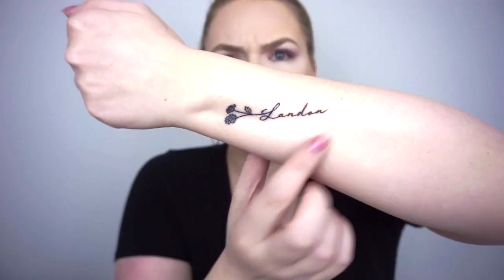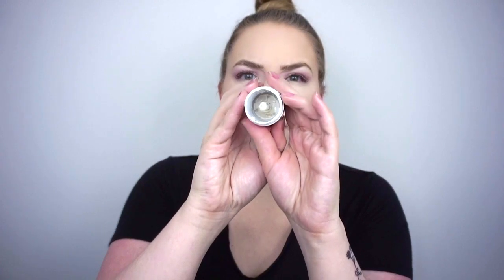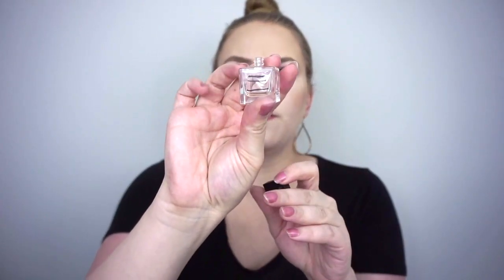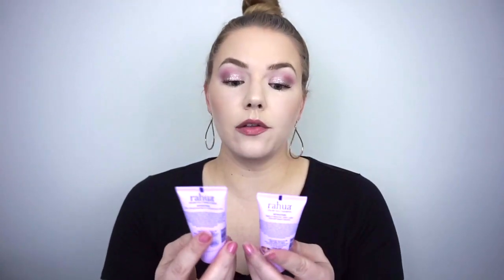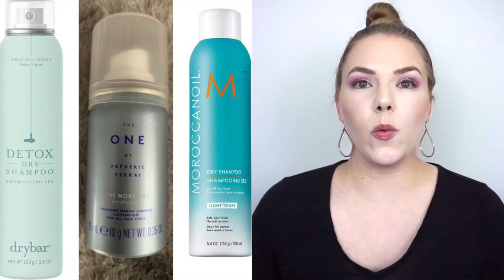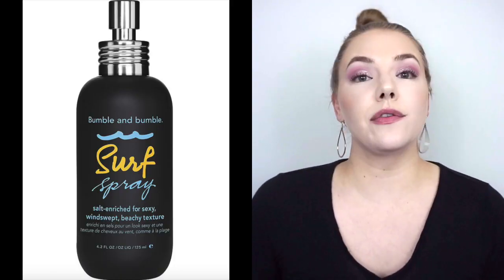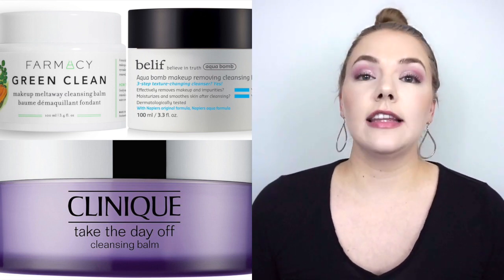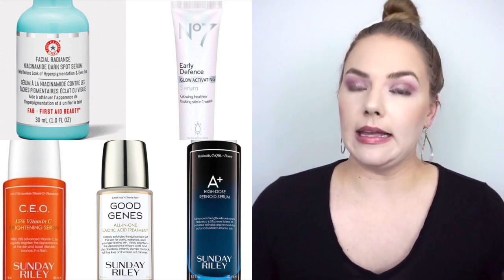SAMPLES I WOULD BUY IN THE FULL SIZE 2021/ Guess How Many Samples I Used Up?!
FINISHED
*Briogeo Scalp Revival Microexfoliating Shampoo
Alterna My Hair My Canvas Cool Hydration Mask
Amika 3D Volume Thickening Shampoo & Conditioner
Wella Invigo Brilliance Color Protecting Shampoo
Kristin Ess Style Reviving Dry Shampoo
Kinship Naked Papaya Gentle Enzyme Cleanser
*Pur Joystick Exfoliating Stick Cleanser
Replenix Anti Aging Hyaluronic Acid Serum Foil Sample
Sunday Riley Good Genes Glycolic Acid Treatment
Replenix Redness Reducing Triple AOX Cream Foil Sample
Beauty Counter Overnight Resurfacing Peel Foil Sample
Belif Aqua Bomb Moisturizer
Tarte Shape Tape Eye Cream
Olay Serum w/ B3 & Hyaluronic Acid
*Dolce&Gabanna The Only One Perfume

DECLUTTERED
SVR Palpebral Creme Irritated Eyelids Anti Itching Soothing Cream
Joico Defy Damage Protective Mask
Dr Zenovia Hyaluronic Acid Peptide Treatment
Replenix Age Restore Nighttime Therapy

*Would repurchase

What I'm Wearing:
FOUNDATION- ColourPop Pretty Fresh Hyaluronic Hydrating Foundation in Fair 03C
BROWS- Benefit Precisely My Brow Pencil in 2, Anastasia Brow Pen in Blonde & Benefit Gimme Brow Gel in 2
EYES- Huda Beauty Rose Quartz Palette (Cherished, Serenity & Happiness) & Hourglass Scattered Lights Eyeshadow in Aura
CHEEKS- MAC Blush in Mocha & Jaclyn Cosmetics Highlighter in Iced
LIPS- ColourPop Lippie Pencil in Oh Snap & Grande Cosmetics Hydrating Lip Plumper in Spicy Mauve
NAILS- Butter London Jelly Preserve Strengthening Treatment in Victoria Plum